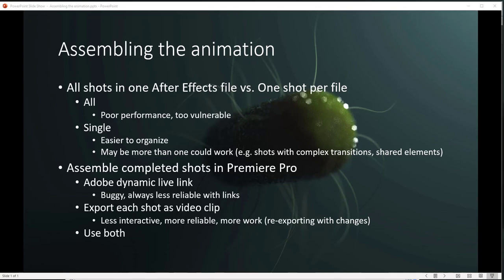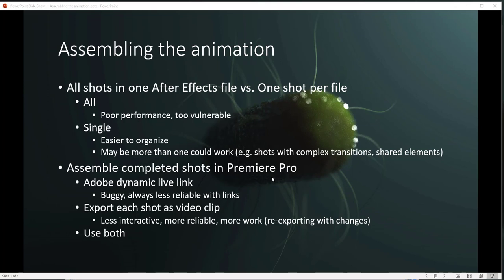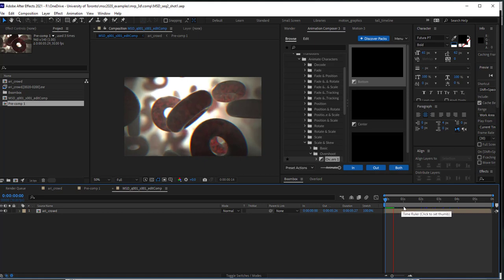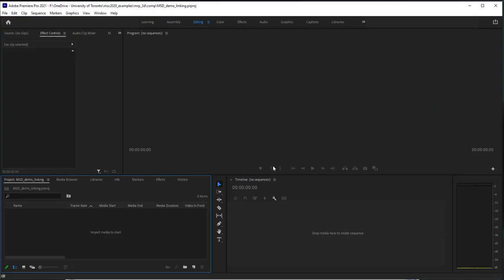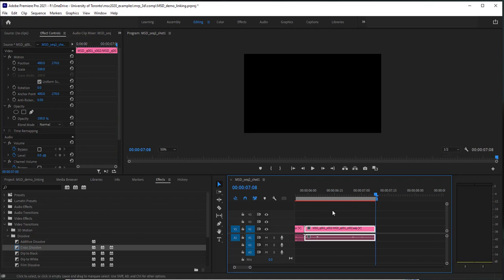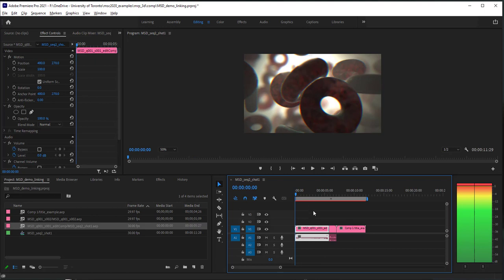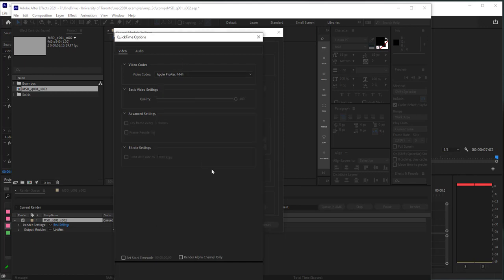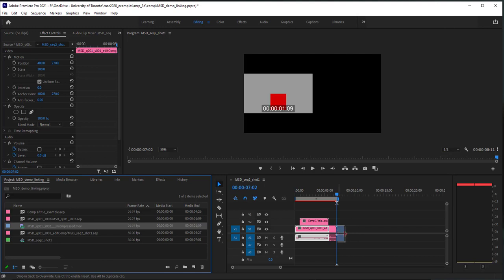After Effects Shots to Premiere Pro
After rendering frames from Maya and compositing in After Effects the next step is to assembe the shots for the full animation. I use Premiere Pro for this. Here we look at the options for getting the completed shots from After Effects to Premiere Pro. Either Adobe Dynamic Live Link or rendering shots from AE.